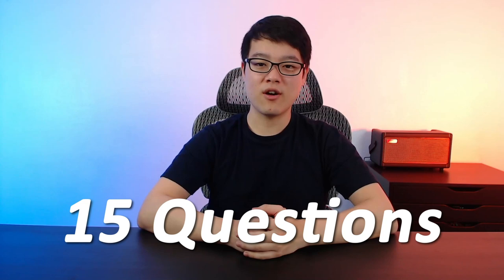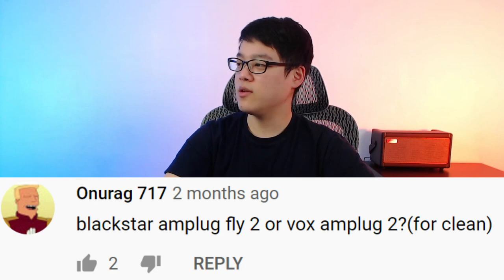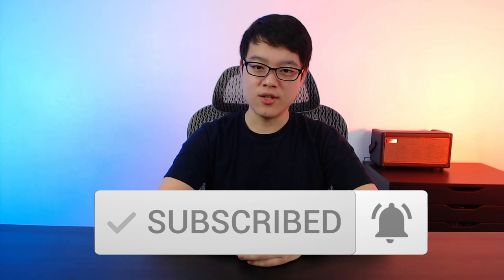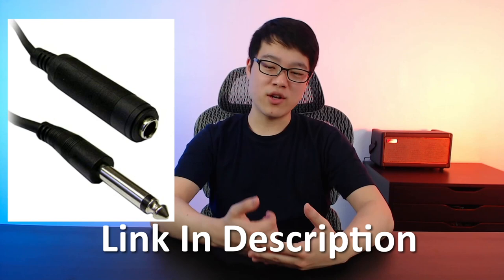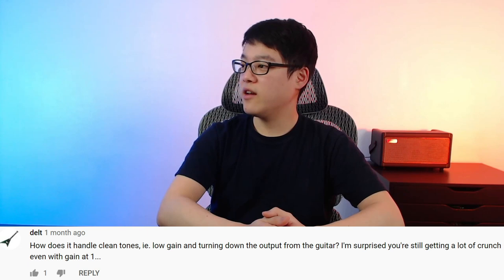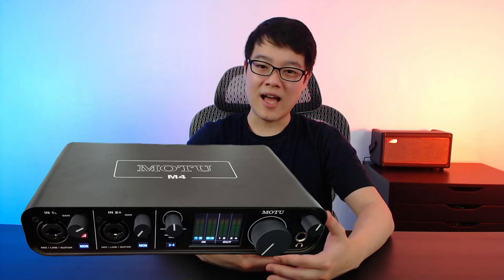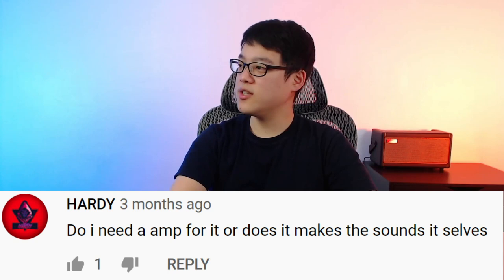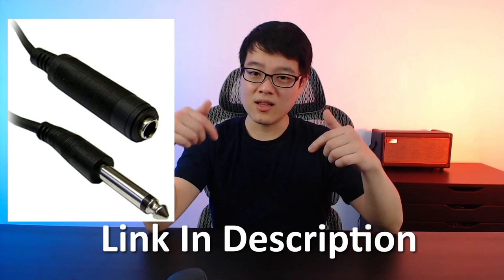Which One Should I Get? 15 Common Questions About Guitar Headphone Amps (Q&A)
Which One Should I Get? 15 Common Questions About Guitar Headphone Amps (Q&A) Check out the Guitar Headphone Amp Playlist here ➡️

Some or all product links are affiliate links which means qualifying purchases/actions will earn me a small commission at no additional cost to you. (As an Amazon Associate I earn from qualifying purchases.)

🎵 Show Notes 🎵

🎸 1/4 Inch Mono Extension Cable

🎸 3.5mm to 3.5mm Cable (connect your phone to the amp)

🎸 3.5mm to 1/4 Inch Cable (Connect the amp to an audio interface)

🎸 Vox Amplug 2 Clean Headphone Amp

🎸 Vox Amplug 2 Blues Headphone Amp

🎸 Vox Amplug 2 AC30 Headphone Amp

🎸 Vox Amplug 2 Classic Rock Headphone Amp

🎸 Vox Amplug 2 Lead Headphone Amp

🎸 Vox Amplug 2 Metal Headphone Amp

🎸 Blackstar Amplug 2 Fly Headphone Amp

🎸 Valeton Rushead Max Headphone Amp

🎸 Vox Amplug 2 Bass Headphone Amp

🎸 Blackstar Amplug 2 Fly Bass Headphone Amp

🎇 LimoStudio SoftBox Light
🎇 GVM 800D RGB Light Kit

🏠 IKEA Alex Drawer
🏠 Ergonomic Mesh Chair
🏠 Smooth Office Chair Wheel Upgrades
🏠 Amazon Basics 5-Shelf Shelving w/Wheels
🏠 30 Pack S Hooks (For hanging cables on the shelving unit)

🎹 M Audio Axiom Air Mini 32
🎵 Motu M4 Audio Interface
🎧 Audio Technica M50x Headphones
🎧 M50x Headband Protector
🎧 M50x Earpad Upgrade Replacement

💻 Corsair K70 RGB Keyboard
💻 Logitech MX Master 2S
💻 LG 24" IPS Monitor
💻 Vivo Dual Monitor Stand

📷 Logitech C920
📷 C920 Webcam Cover
📷 Polaroid Tripod (Do Not Get)
📷 Joby GorillaPod Compact Tripod
📷 Vastar Universal Smartphone Tripod Adapter
📷 Portable Photo Studio Box

🎤 On Stage Mic Stand
🎤 Mic Stand Camera Adapter (To attach my webcam to my mic stand)
🎤 Rode NT1A Condenser Mic
🎤 Rode PSA1 Boom Arm
🎤 Shock Mount

🎸 Gretsch Jet Club
🎸 Positive Grid Spark Amp
🎸 Fender CD140SCE
🎸 Mogami GOLD 18ft Instrument Cable

About:
Guitar headphone amps are great budget solutions for anyone getting started learning guitar. I have reviewed guitar headphone amps from Vox, Blackstar, and Valeton on this channel. In this video, I answer 15 questions from viewers that can help you decide what to buy.